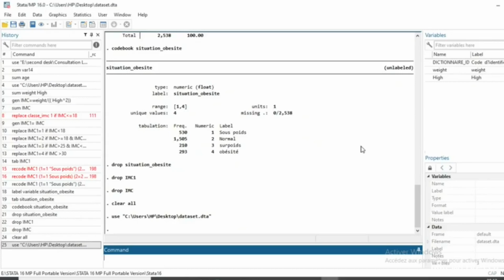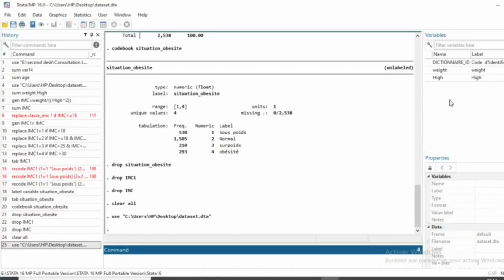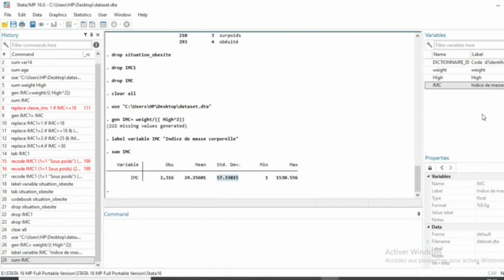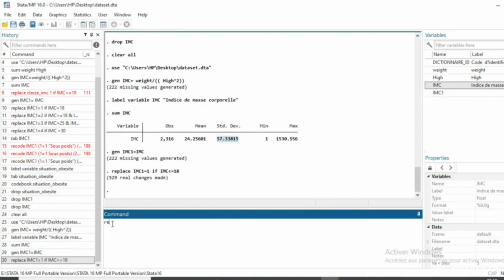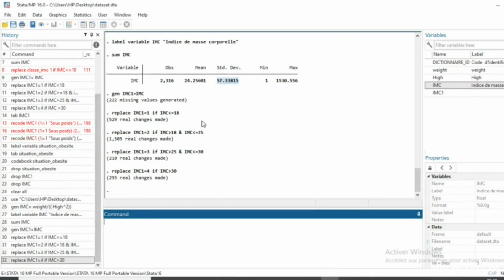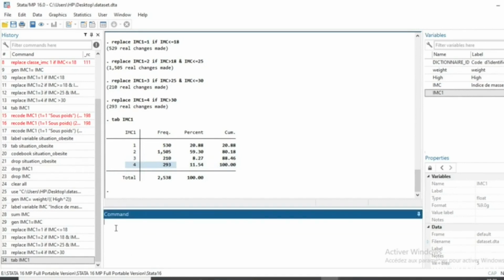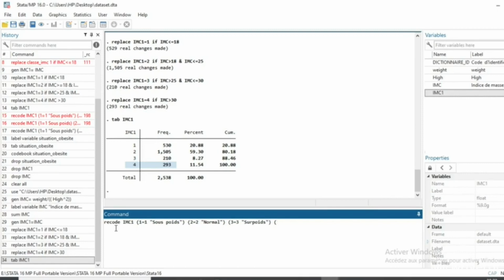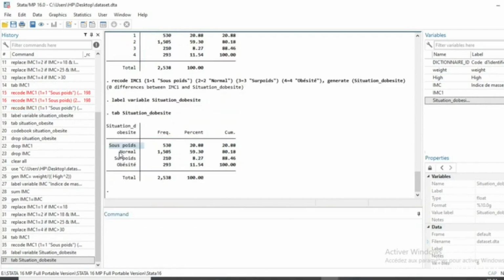STATA Variable Generation & Labeling: Quick Guide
Learn how to efficiently generate and label variables in STATA with this concise tutorial.

2)-if you are a fan of video games do not hesitate to go to Instant Gaming via the